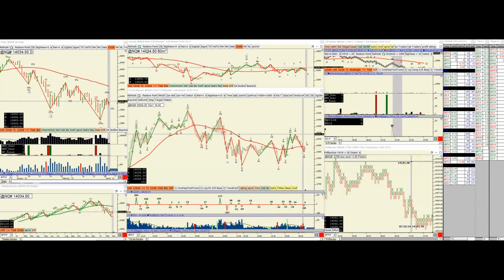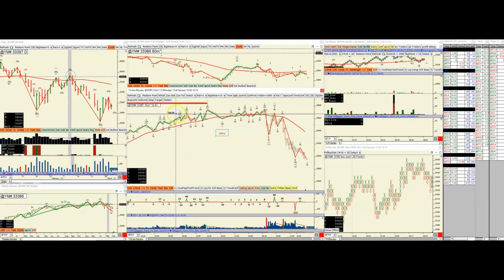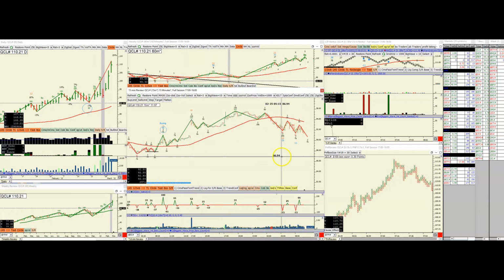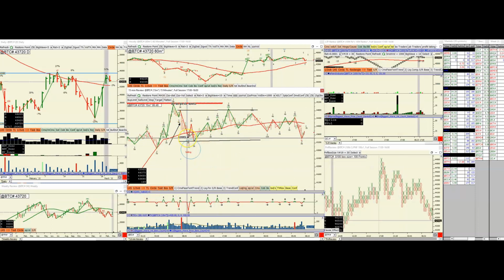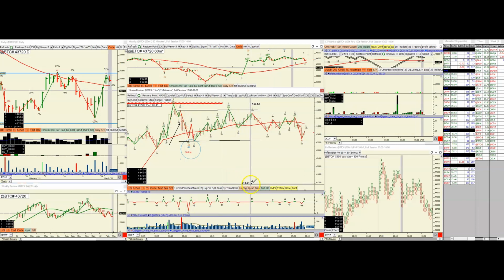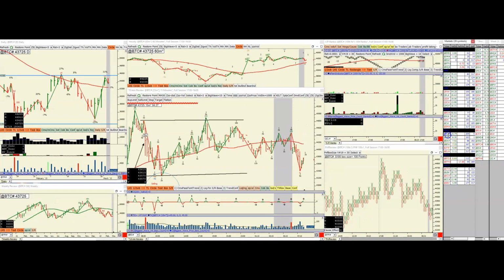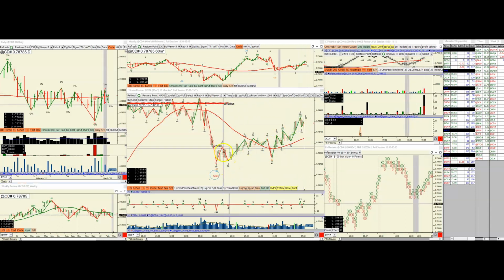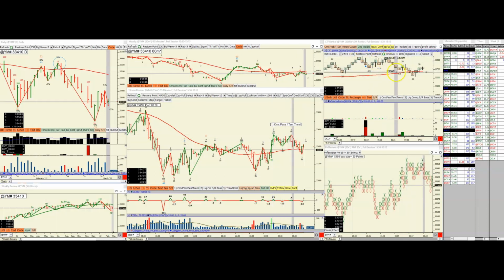buying springs and selling upthrusts